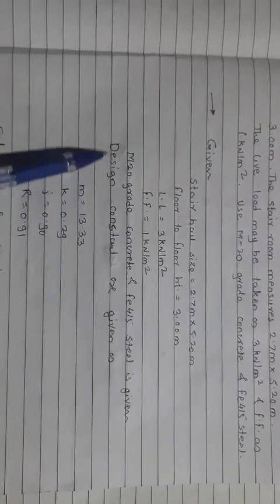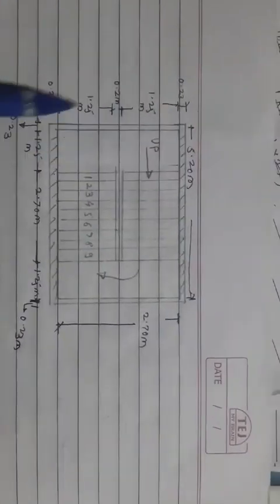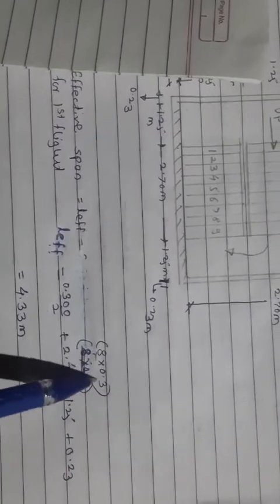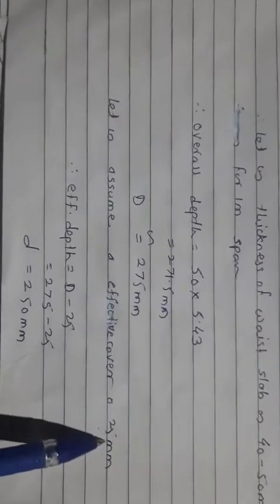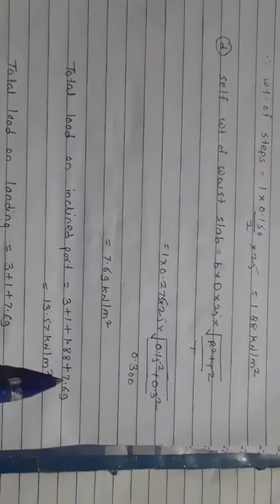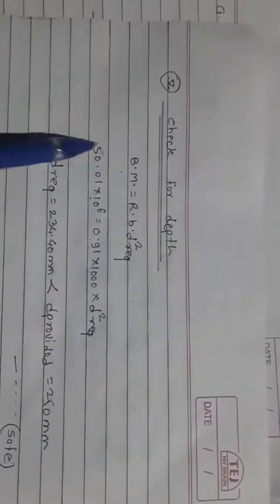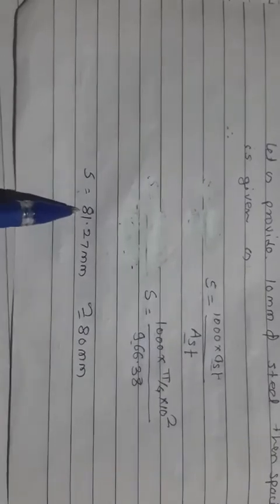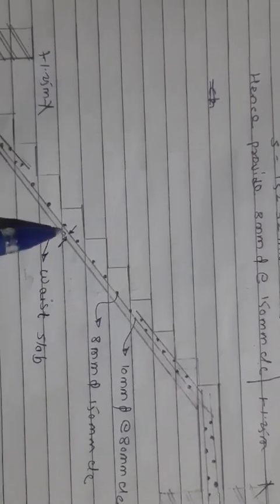Design of staircase part 2